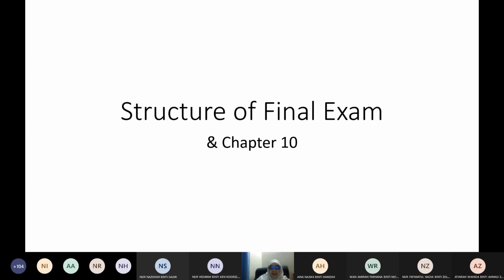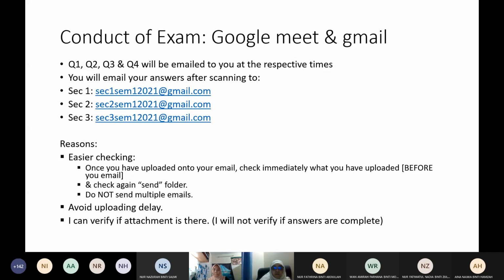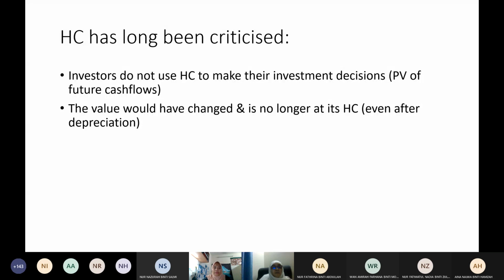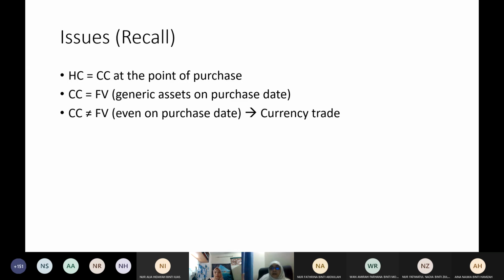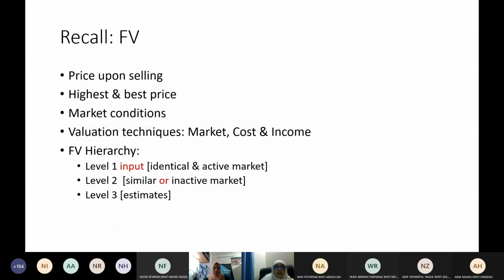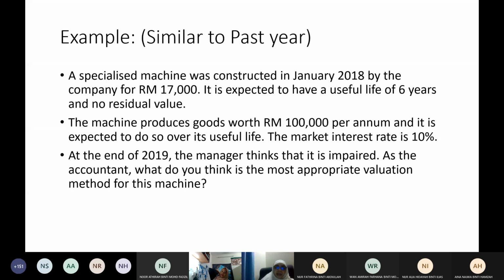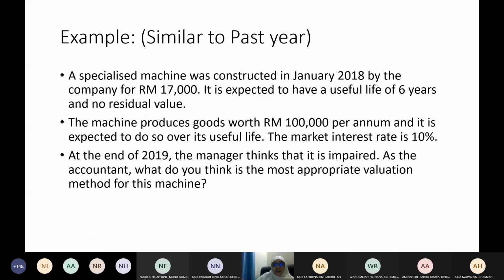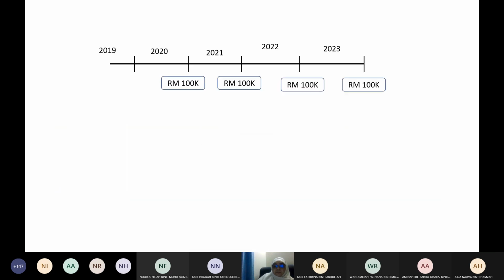Revision on Conceptual Issues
Class recording from Madam Fatima Abdel Hamid in Financial Accounting and Reporting 5 (FAR5)  session (8 January 2021) conducted via Microsoft Teams, International Islamic University Malaysia.